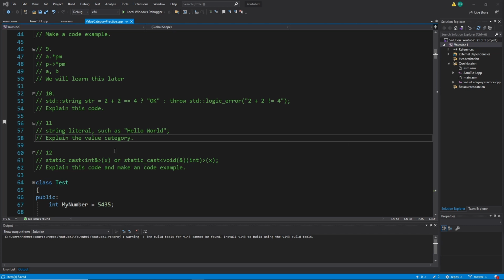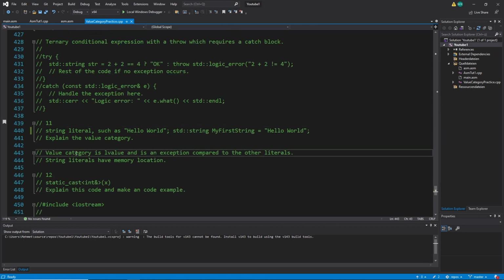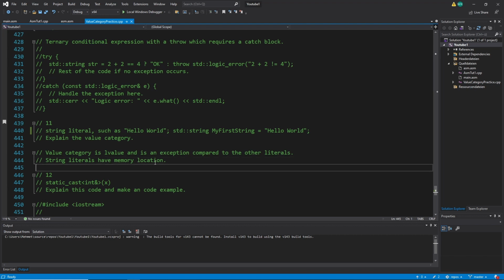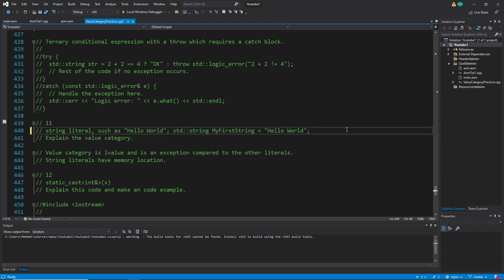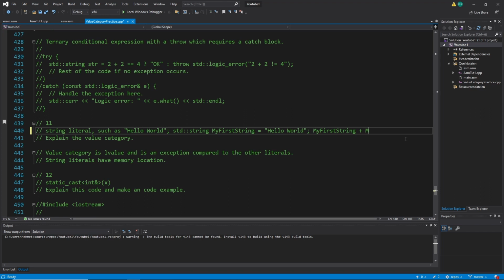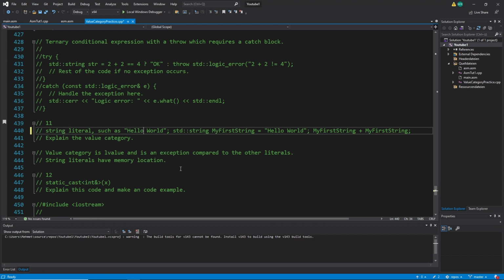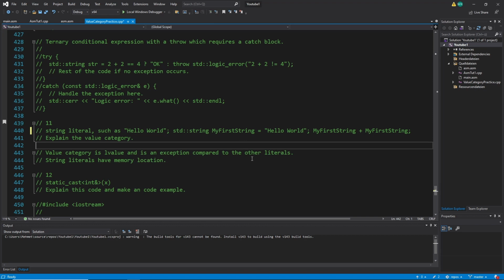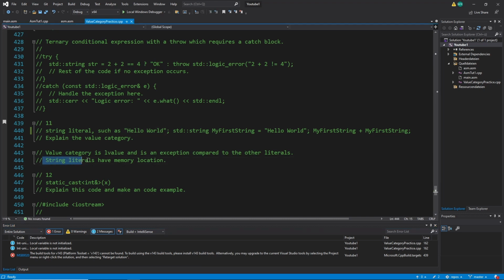C++ Beginner Tutorial - Basics - #317 - ValueCategory Practice #8